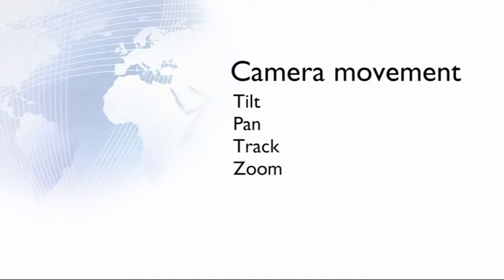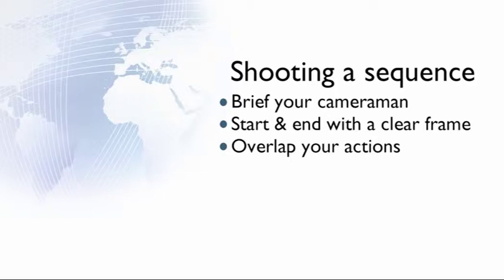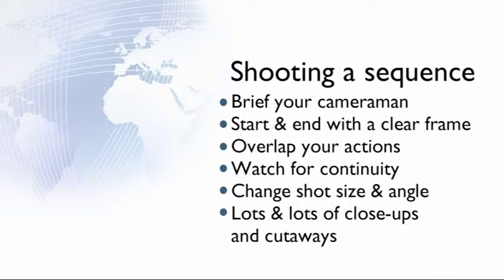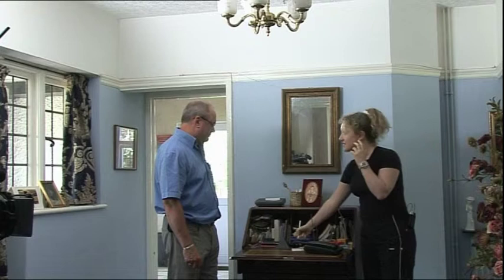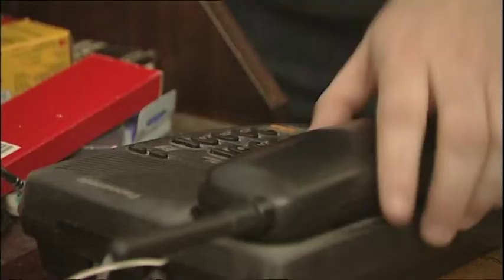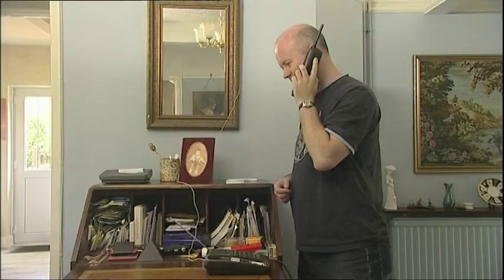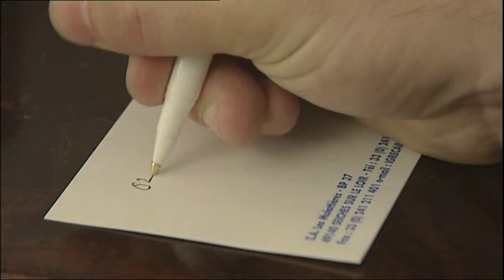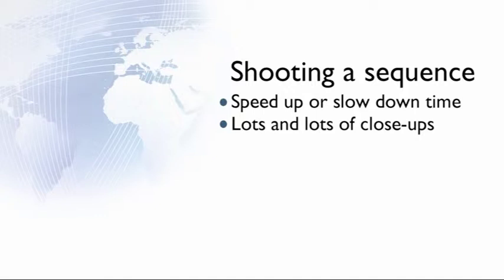How to shoot Part 3 : BBC Academy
Sally Webb introduces part 3/3 on our filming series.

This video covers:
Camera movement
Sequence building
Shooting a sequence
Editing a sequence

Copyright BBC College of Journalism 2012